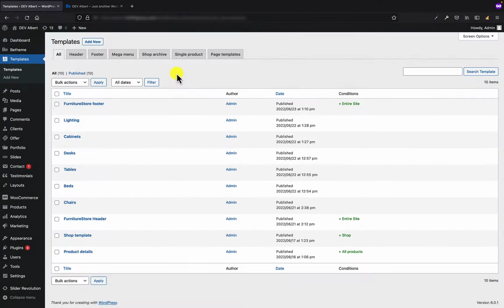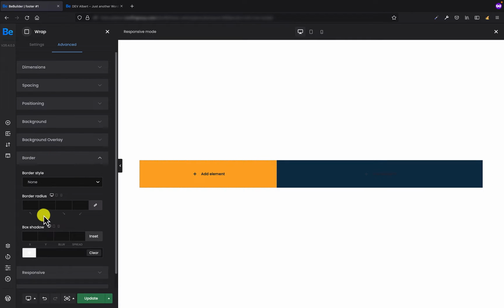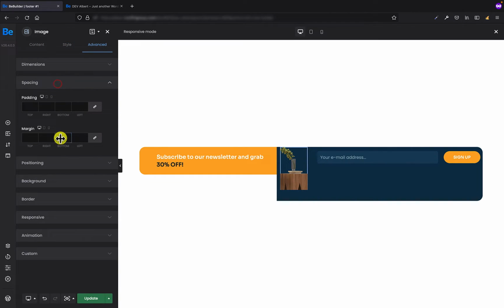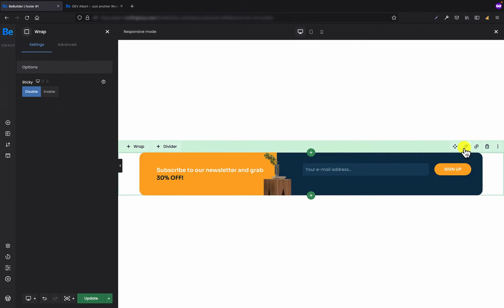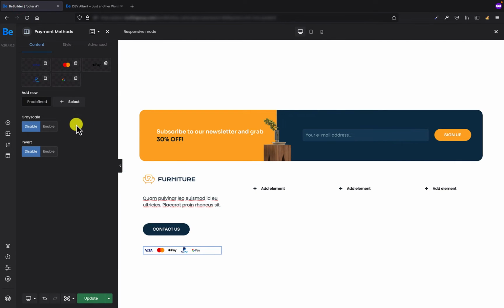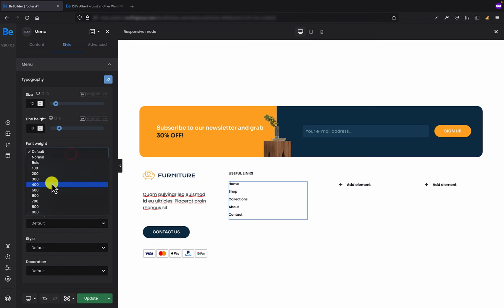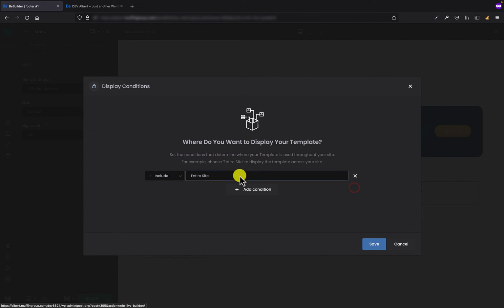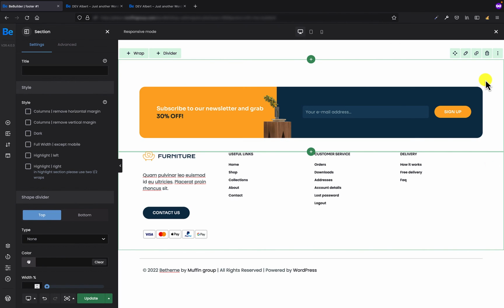Building A Footer From Scratch - #1 Flexbox Website Builder for WordPress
In this tutorial, I would like to show you how to create a footer from scratch. My main task today is to show you how to quickly and easily create the footer you want.